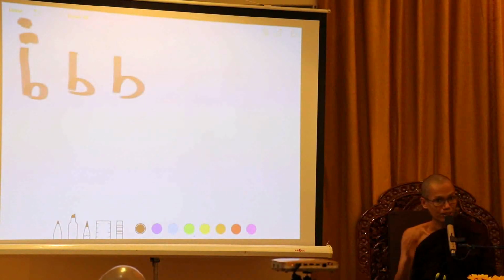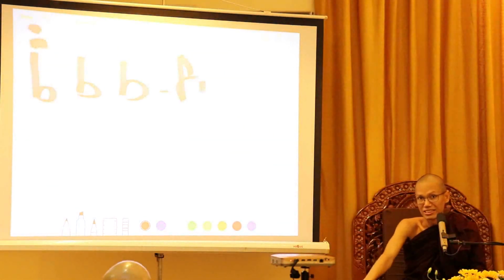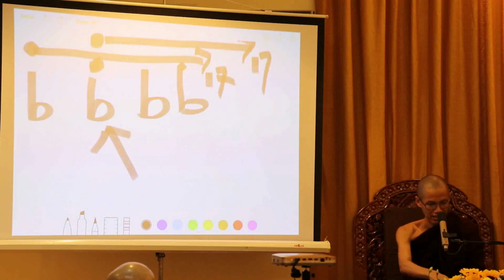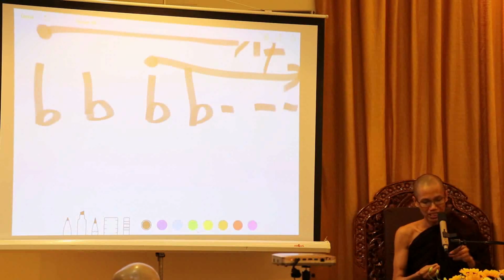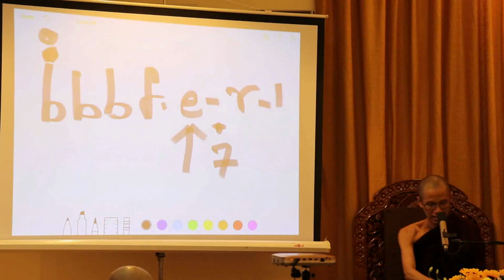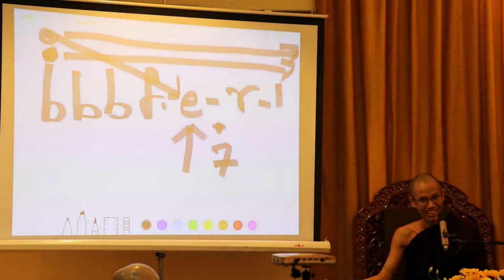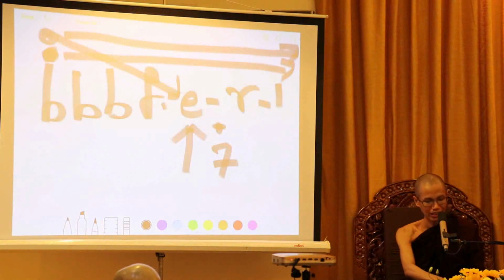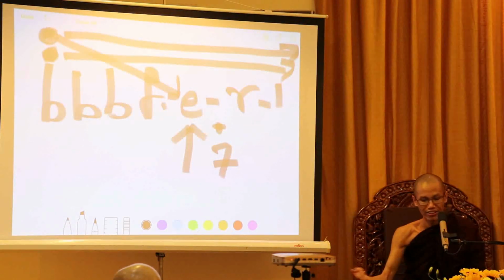Conditional Relations (Paṭṭhāna), Indriya Paccaya and Jhāna Paccaya, by Ven Janakābhivaṃsa